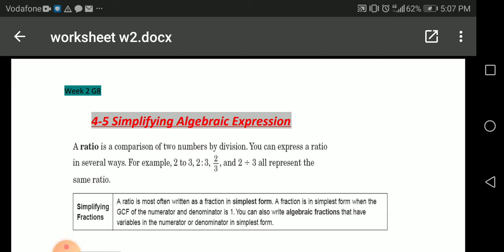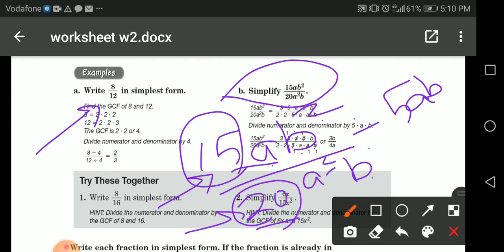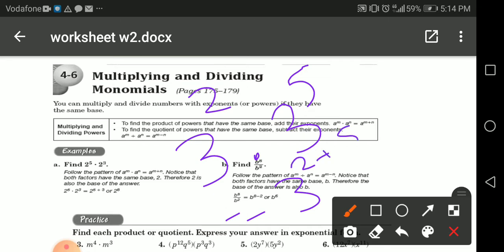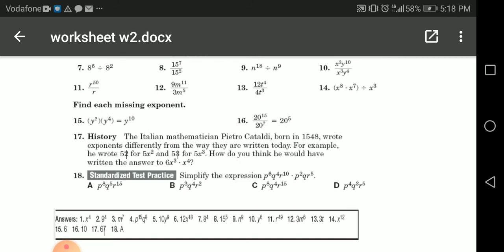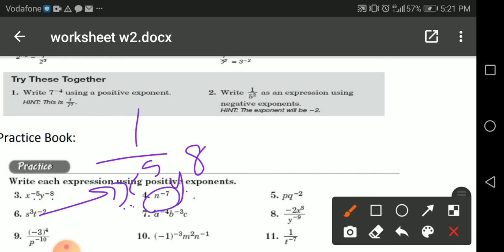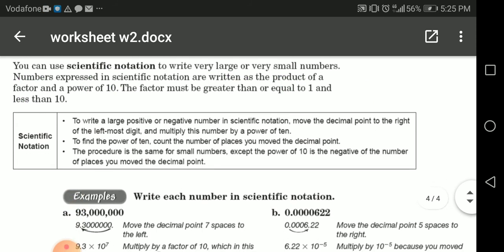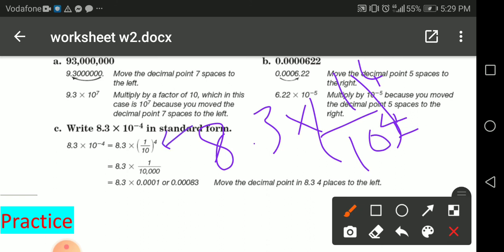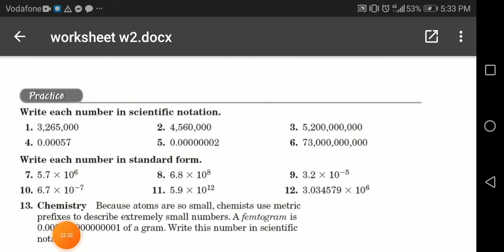G8 Math w2